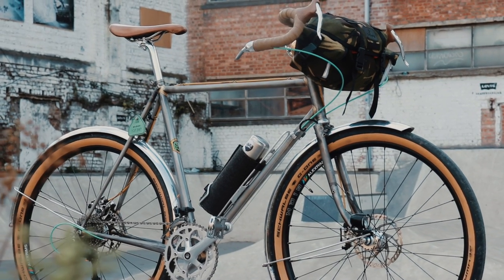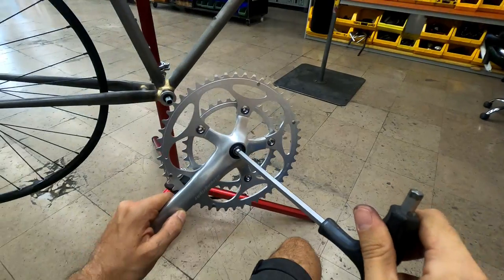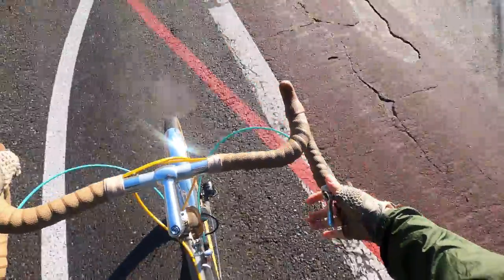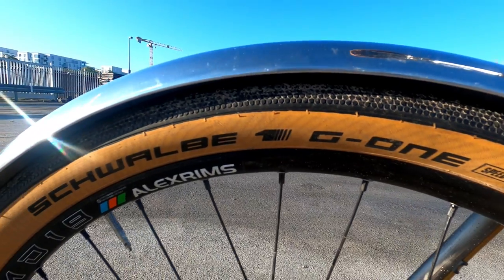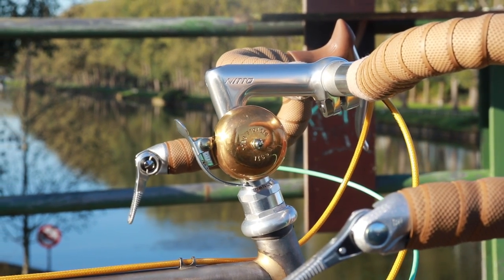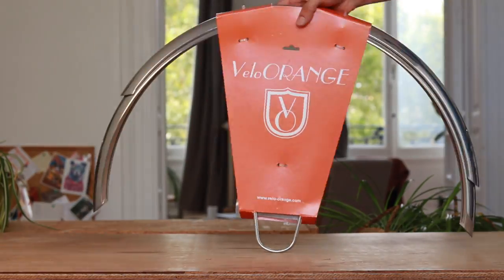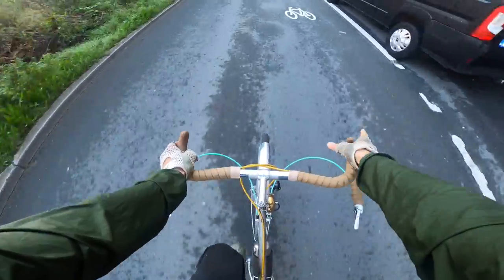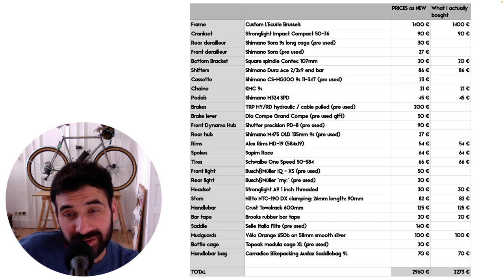How I built my custom randonneur bike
This video is about the process of building my own version of a custom randonneur bicycle.
Video content:
00:00 Intro
00:27 The frameset
01:15 The drivetrain
02:13 The shifters
03:18 The brakes
03:46 The wheels
04:55 The lights
05:18 The stem & handlebar
06:43 The saddle and mudguards
07:04 Bike review